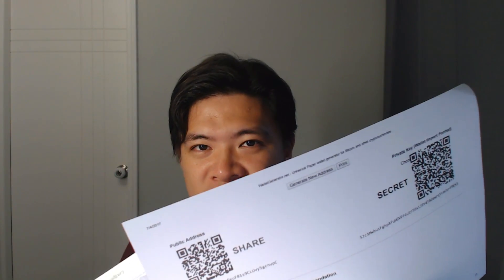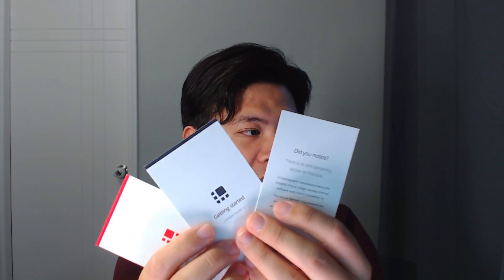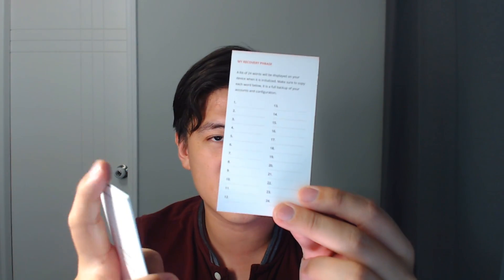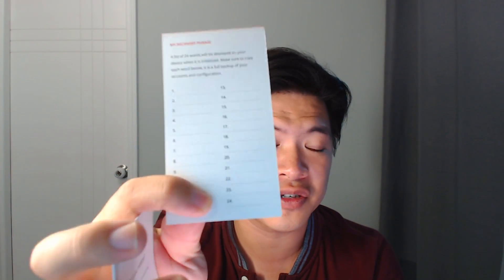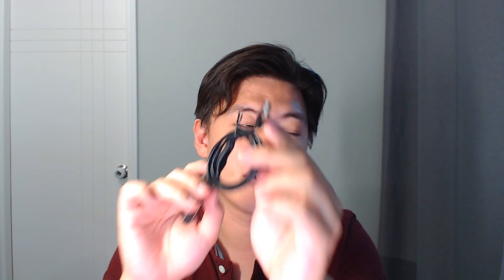Ledger Nano S Unboxing (Hardware Wallet)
A bit late, but I finally got it - Ledger Nano S! This popular hardware wallet is designed to keep Bitcoin, Ethereum, Dash and other cryptocurrencies safe. The key feature is that the private key is stored permanently on the device and can't be accessed by hackers.